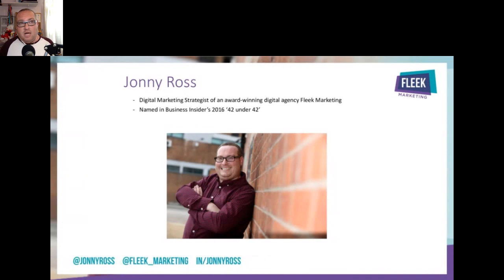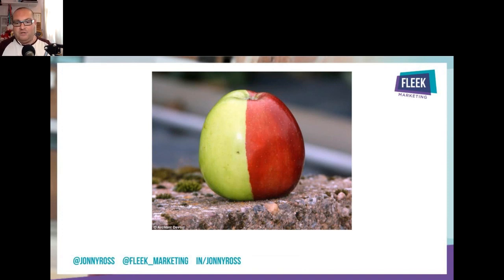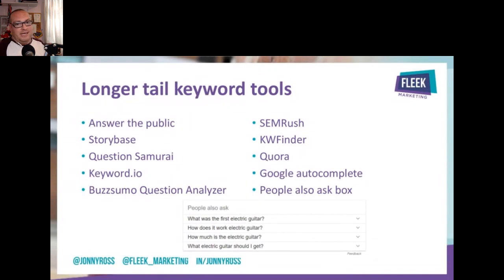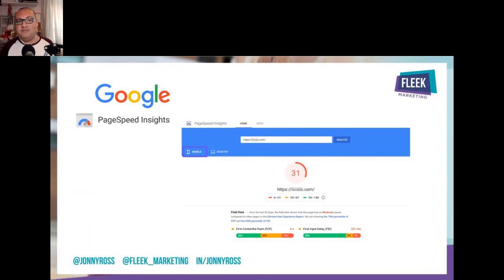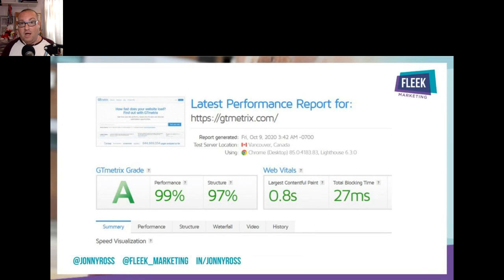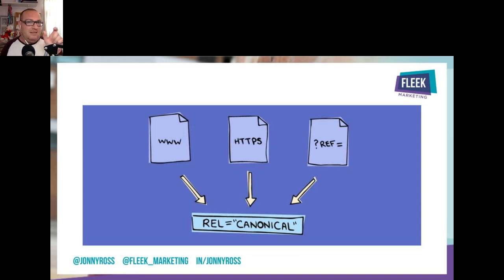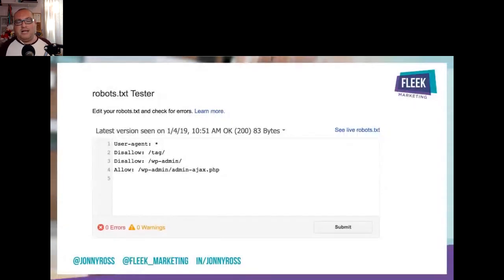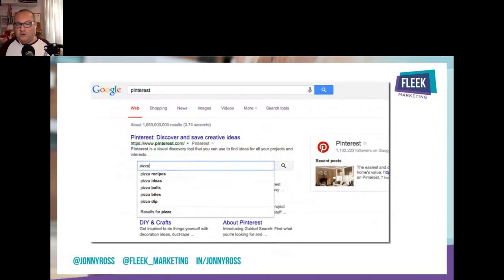SEO – How to Climb the Google Ladder With SEO by Jonny Ross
Digital Marketing Europe
Onsite and online on 29-31 March in 2022

Join our next Digital Marketing Europe conference on 29-31 March in 2022 where you will be able to dive deep into the latest strategies, tactics, practices and tools in the digital marketing industry. This time, the conference will be held in a hybrid setting allowing you to attend workshops and listen to expert talks on-site or online.